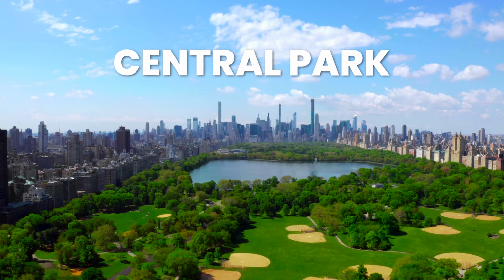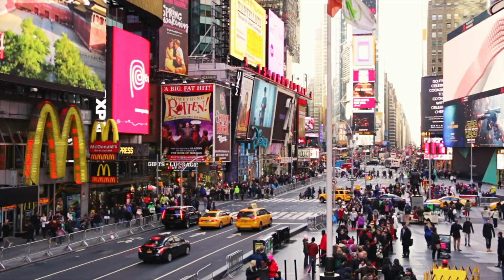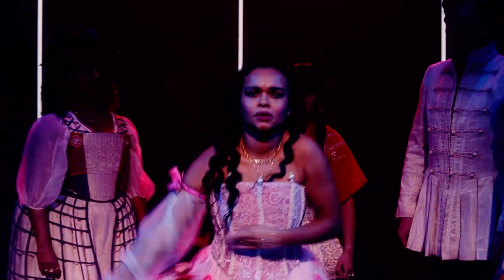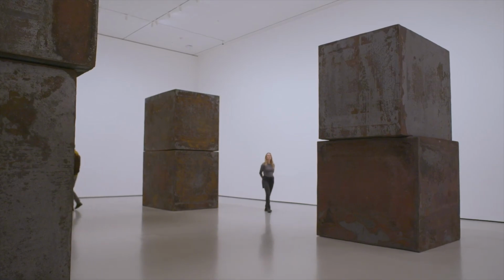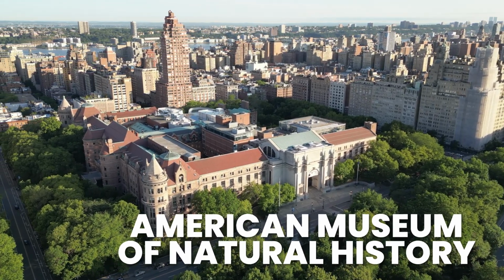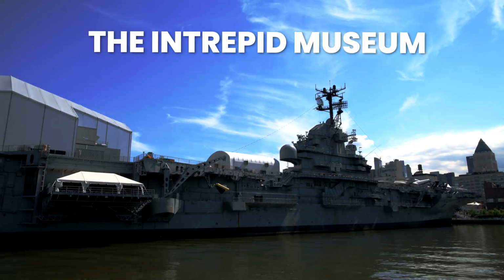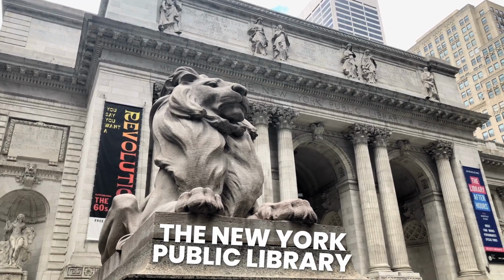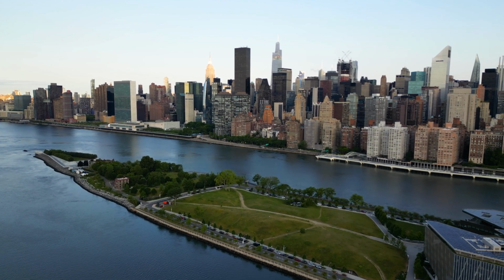NYC BUCKET LIST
This NYC Bucket List covers all of the best things to do in NYC. In the New York City Bucket list, we share the famous things to do in New York City, the best things to do in NYC with kids, as well as the best NYC attractions for families. We also share the best places to visit in New York City, such as the incredible Central Park, bustling Times Square and picturesque High Line.

We look at the famous places to visit in New York and the great places to visit in New York, such as Brooklyn Bridge and Coney Island. Plus, we include NYC bucket list Summer items, for the perfect trip during these warmer months.

We recommend this drone
We recommend this camera
Our Vlogging Camera
Our Microphone
Our Mic stand

If you have any more questions, drop them in the comments below!

00:00 NEW YORK CITY BUCKET LIST
00:27 CENTRAL PARK
00:47 STATUE OF LIBERTY & ELLIS ISLAND
01:21 TIMES SQUARE
01:31 EMPIRE STATE BUILDING
01:58 BROOKLYN BRIDGE
02:20 BROADWAY SHOW
02:42 THE MET
02:55 9/11 MEMORIAL AND MUSEUM
03:09 THE HIGH LINE
03:29 MOMA
03:41 ROCKEFELLER CENTER
03:56 GRAND CENTRAL TERMINAL
04:17 FIFTH AVENUE
04:33 AMERICAN MUSEUM OF NATURAL HISTORY
04:48 CONEY ISLAND
05:00 CHELSEA MARKET
05:15 BRYANT PARK
05:35 THE INTREPID MUSEUM
05:49 WALL STREET
06:04 BATTERY PARK
06:15 ONE WORLD OBSERVATORY
06:31 FLATIRON BUILDING
06:38 NEW YORK PUBLIC LIBRARY
06:54 MADISON SQUARE GARDEN
07:08 WASHINGTON SQUARE PARK
07:16 NEW YORK BOTANICAL GARDENS
07:28 ROOSEVELT ISLAND

Coney island Street photography POV | Jun 2022

Washington Square Park & Greenwich Village | Nov 2022

New York City walking tour inside Chelsea Market Manhattan NYC | May 2024

Inside Madison Square Garden | WWE Match | Apr 2020

Whispering Gallery | 100 Wonders | Atlas Obscura | Oct 2015

Exploring the GORGEOUS NEW TIFFANY & CO. STORE on 5TH AVE, NYC | May 2023

The Weekly Mad Rush for Blanket Space at the Weekly HBO Bryant Park Movie | Jun 2021

One World Trade Center - Aussichtsplattform | Dec 2016

Nas performs If I Ruled The World at Madison Square Garden | Feb 2023